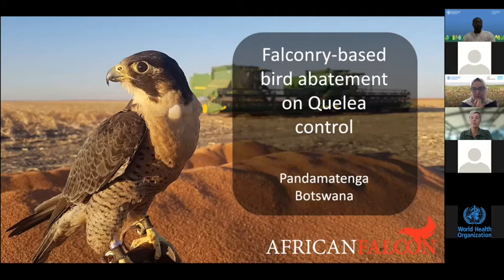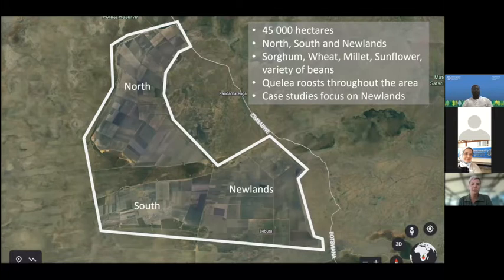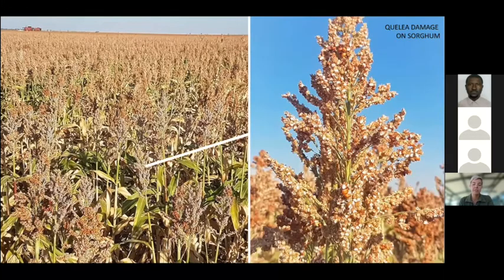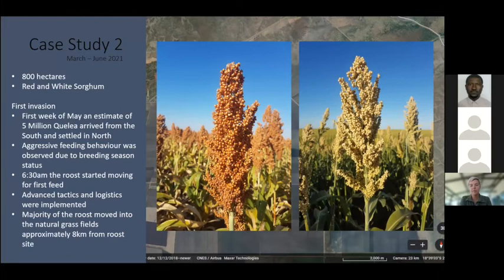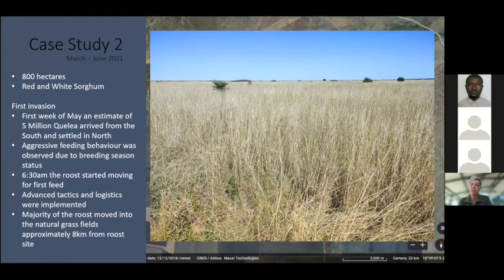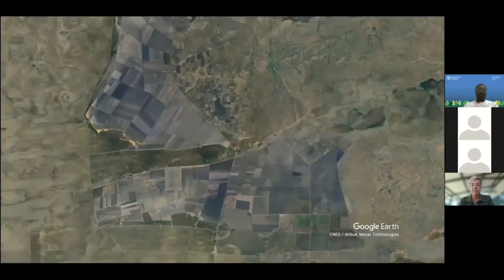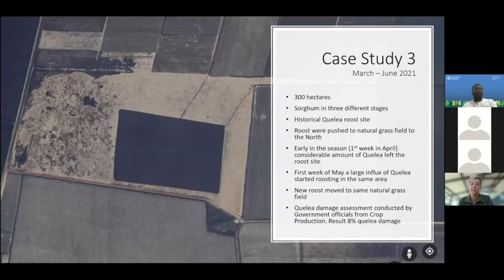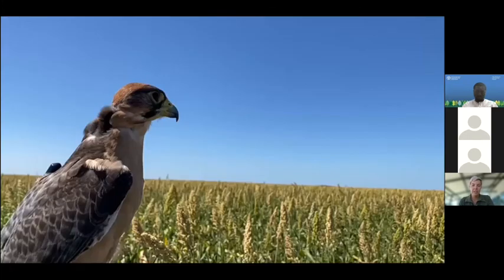African workshop on fenthion: risks and alternatives for quelea birds control (Angelique Engels)